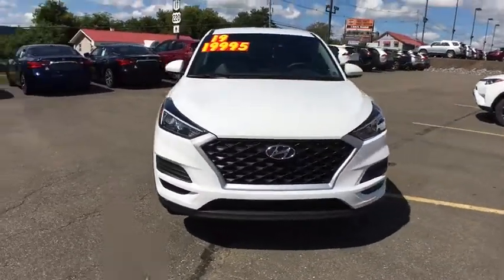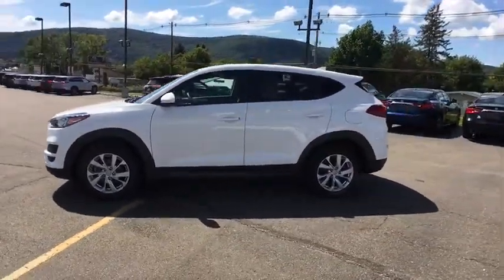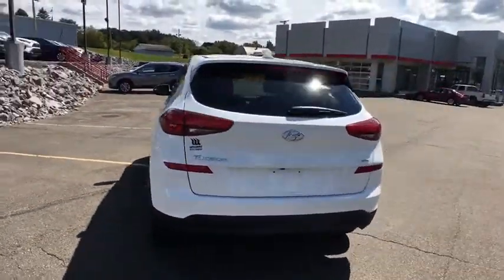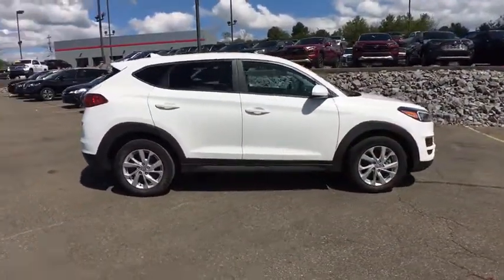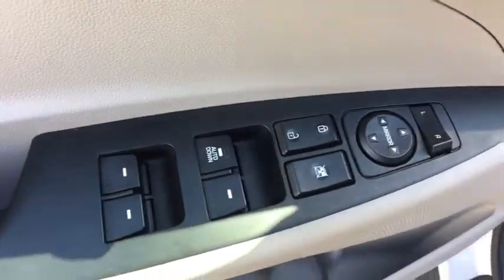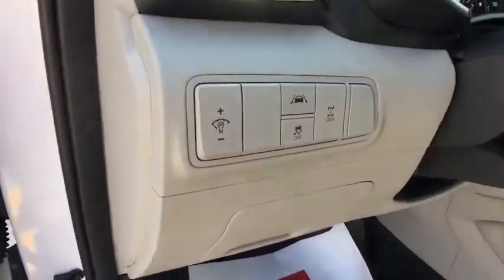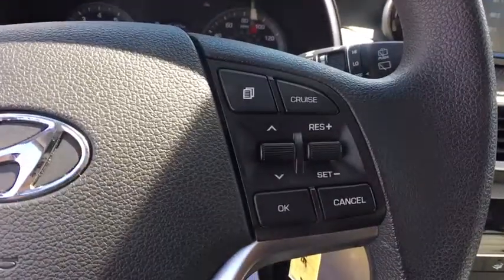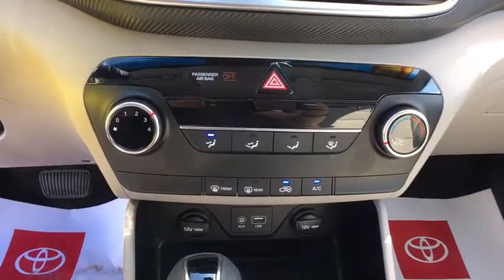2019 Hyundai Tucson Sayre, PA, Binghamton, Ithaca, NY, Scranton, PA, Endicott, NY TTP6537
White Used 2019 Hyundai Tucson available in Sayre, Pennsylvania at Williams Toyota Sayre. Servicing the Binghamton, Ithaca, NY, Scranton, PA, Endicott, NY area.

Recent Arrival! Priced below KBB Fair Purchase Price! This 2019 Hyundai Tucson SE in White features: CARFAX One-Owner. Clean CARFAX. AWD 6-Speed Automatic with Shiftronic I4brbrOdometer is 716 miles below market average!brbrbrSee the rest of our inventory at WILLIAMSTOYOTA.COM.
Axle Ratio: 3.648,17 x 7.0J Alloy Wheels,Front Bucket Seats,YES Essentials Cloth Seat Trim,Radio: AM/FM Audio System,4-Wheel Disc Brakes,6 Speakers,Air Conditioning,Electronic Stability Control,Front Center Armrest,Spoiler,Tachometer,ABS brakes,AM/FM radio,Brake assist,Bumpers: body-color,Delay-off headlights,Driver door bin,Driver vanity mirror,Dual front impact airbags,Dual front side impact airbags,Four wheel independent suspension,Front anti-roll bar,Front reading lights,Fully automatic headlights,Illuminated entry,Low tire pressure warning,Occupant sensing airbag,Outside temperature display,Overhead airbag,Overhead console,Panic alarm,Passenger door bin,Passenger vanity mirror,Power door mirrors,Power steering,Power windows,Rear anti-roll bar,Rear seat center armrest,Rear window defroster,Rear window wiper,Remote keyless entry,Security system,Speed control,Speed-sensing steering,Split folding rear seat,Steering wheel mounted audio controls,Telescoping steering wheel,Tilt steering wheel,Traction control,Trip computer,Variably intermittent wipers,Roadside assistance coverage: 60 months/ unlimited distance,Exterior Parking Camera Rear